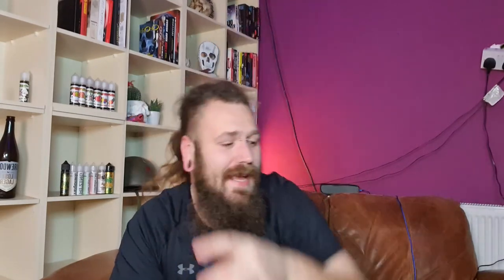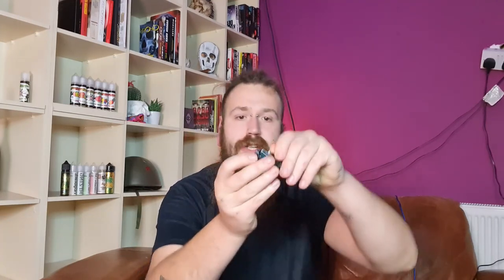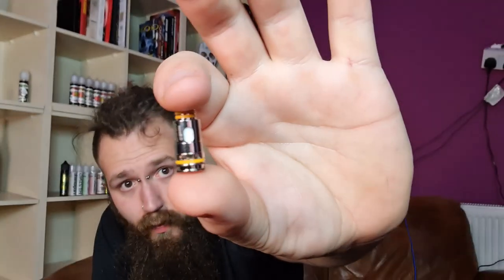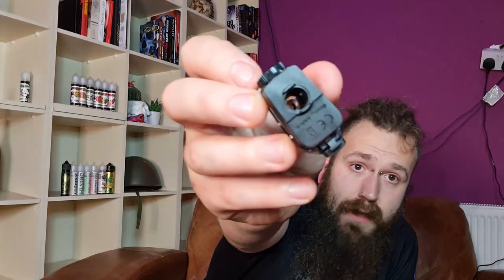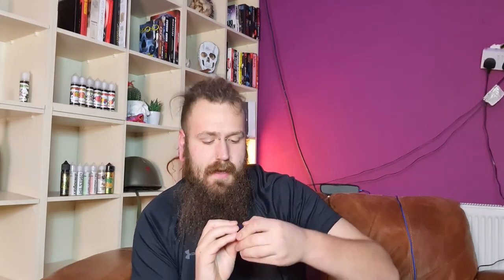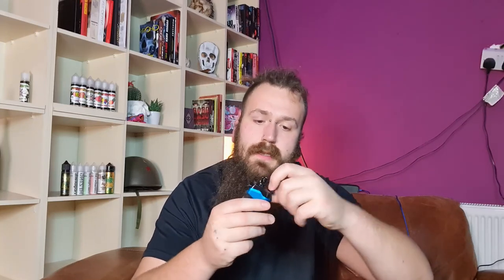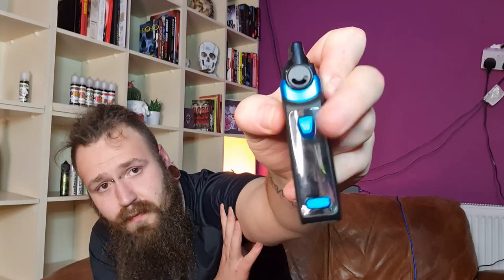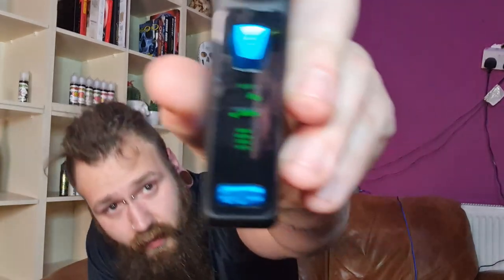Geekvape Aegis Boost plus Review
What is going on everyone! in todays video we are going to be taking a look at the geek vape boost plus we will take a little look round how the device works and go through the pros and cons and how it works in day to day life!